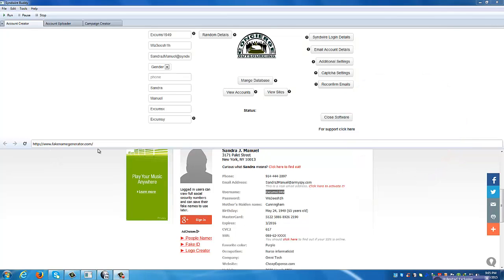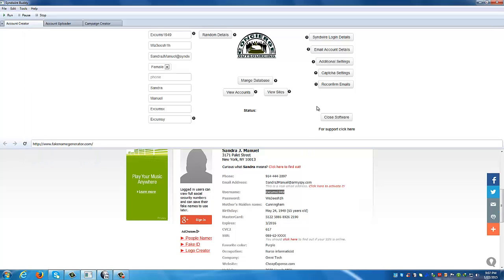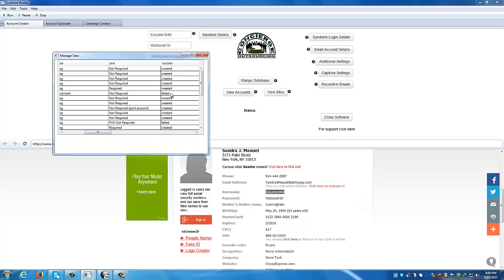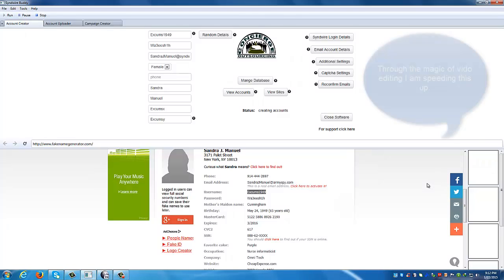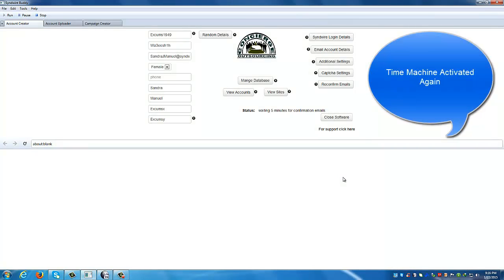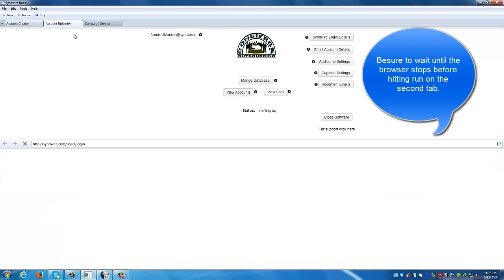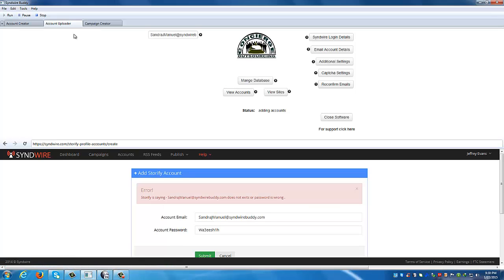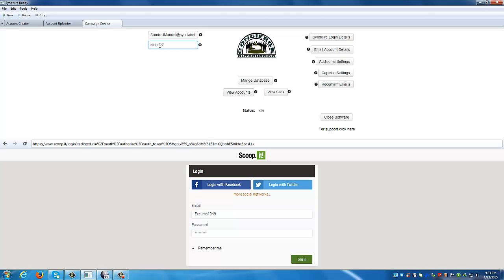Syndwire Buddy In Action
Syndwire Buddy Demo